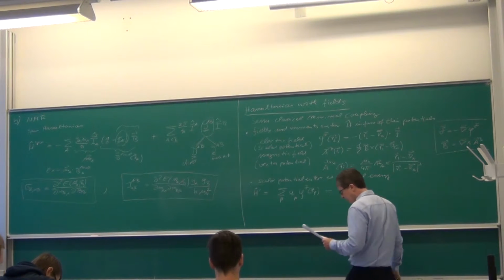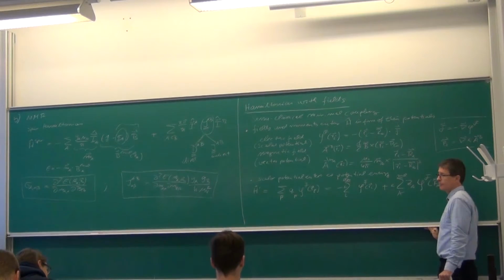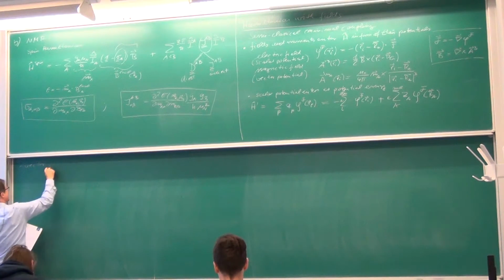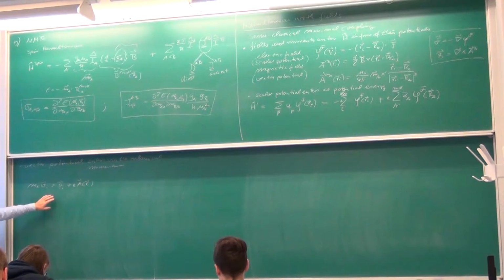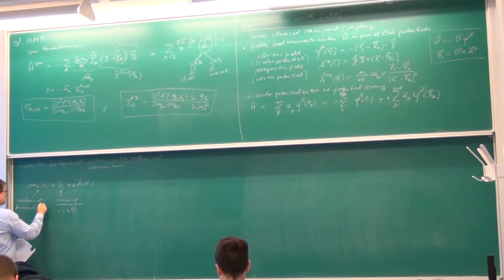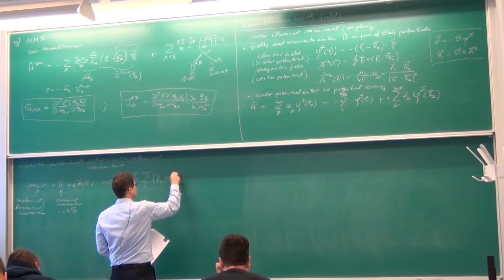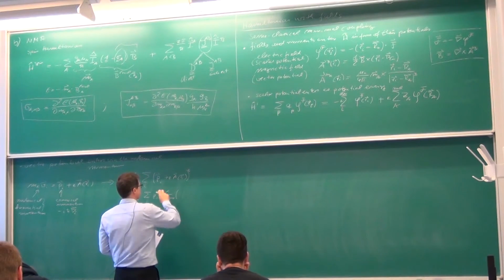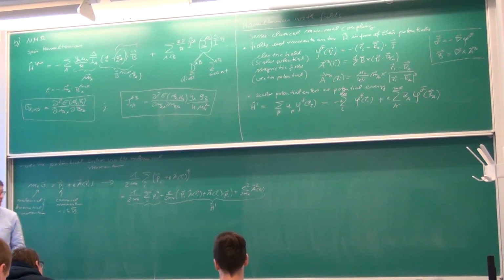CompChem: Properties: 8. Minimal Coupling 2 Potentials in the Hamiltonian